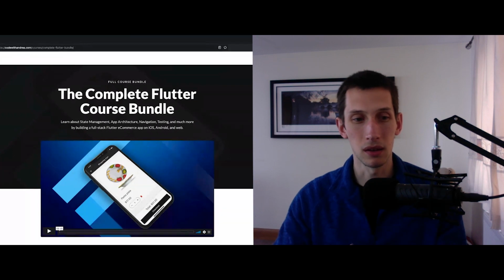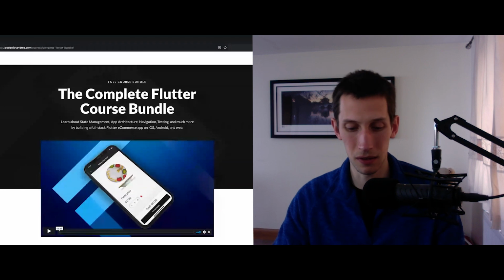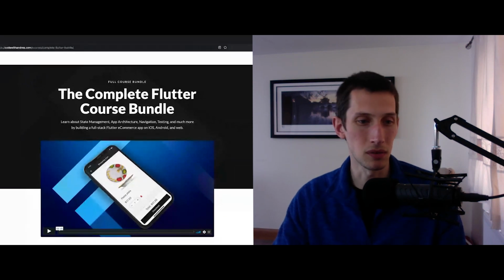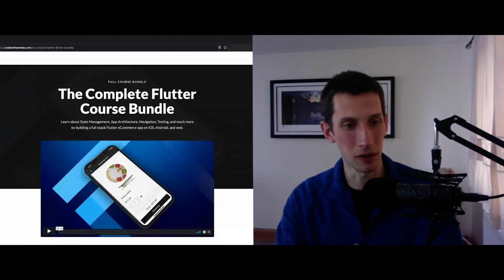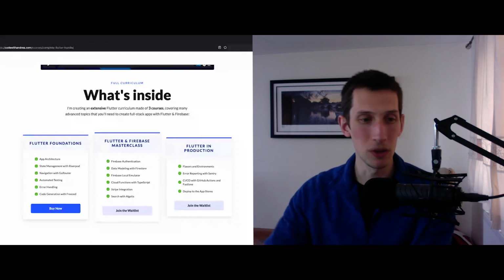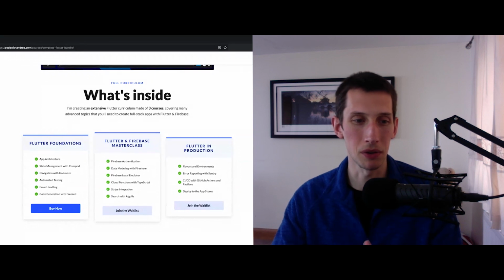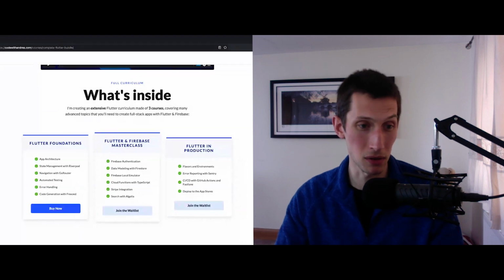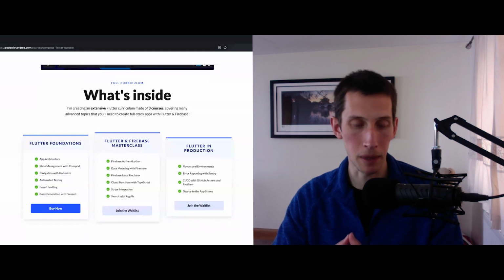Complete Flutter Course Bundle - Flying High with Flutter #61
Hi everyone! We had a great time with Andrea Bizzotto. Andrea is a GDE for Flutter & Dart with experience in mobile app development. He creates videos on his YouTube channel "Code With Andrea" and shares learning materials on his blogs. In this episode, Andrea shared with us about the course he has made! Don’t miss out!

Sections:
0:00 - Intro
0:35 - Andrea's Bio
2:20 - The idea for the course
8:46 - What do you think is the right way?
12:01 - People struggle more with the Business logic than the UI?
17:40 - Who is this course targeting?
20:59 - Course feedback
22:47 - When creating this course, did you have some beta testers?
27:06 - What makes your course different from others?
30:37 - Backend & Firebase
36:07 - Caching of data
40:45 - Things Andrea will consider for the 2nd course
42:30 - Livestream audience
43:46 - Allen shares a story of him messing up
44:25 - Some introduction for the 2 upcoming courses
51:07 - Course on Security
54:22 - Even with many experiences, there is no “The best way” to do things
59:25 - Estimated course completion & Course discount
1:00:28 - Biggest pain about making the course?
1:04:22 - Complete mock backend for the Covid rest course
1:09:02 - Audience: Do you do/test courses with Flutter master channel (Material 3)?
1:10:59 - Material You
1:12:21 - Mike Rydstrom on the show?